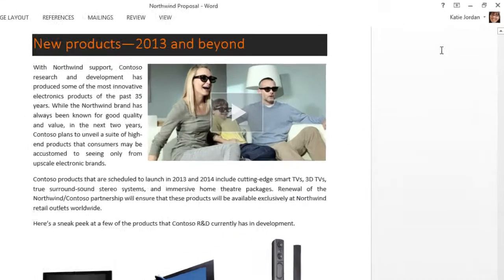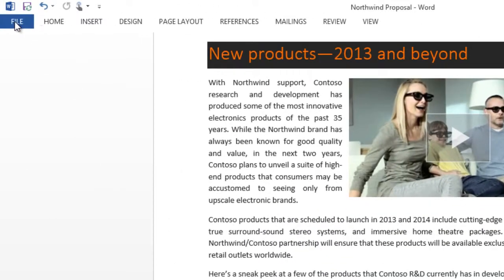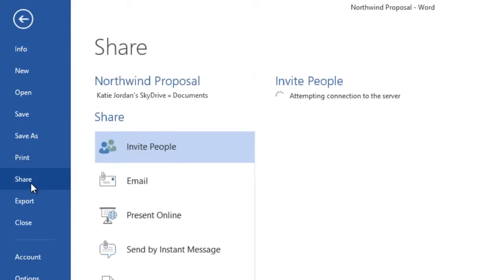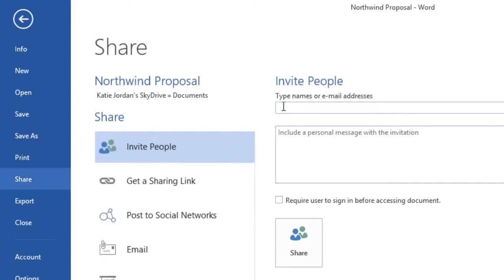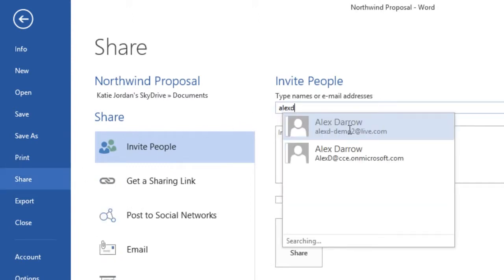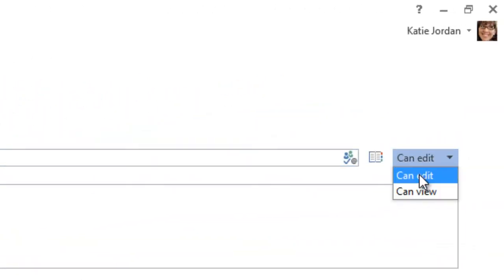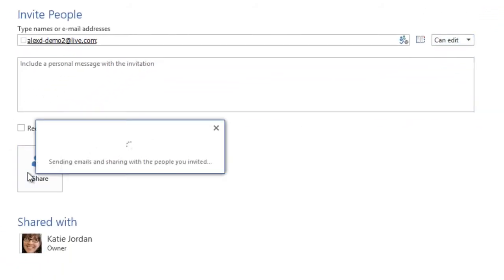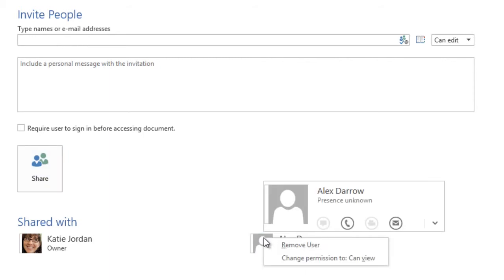Word 2013 Simplified Sharing